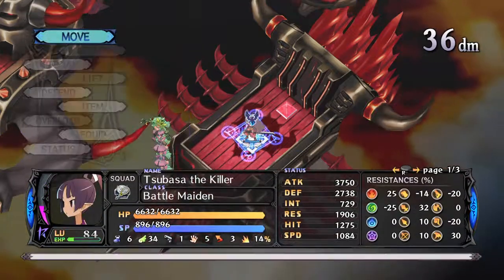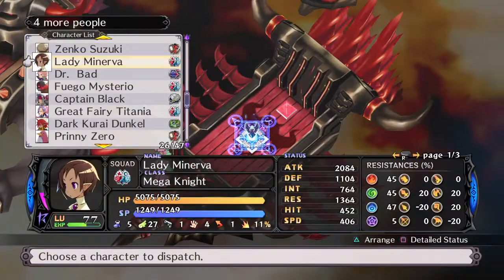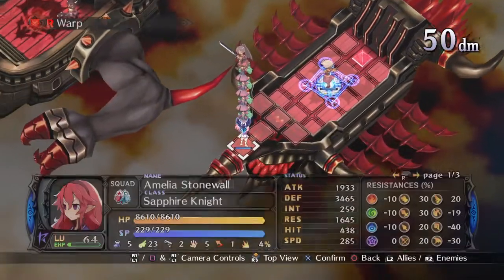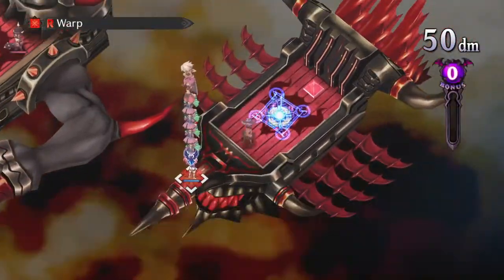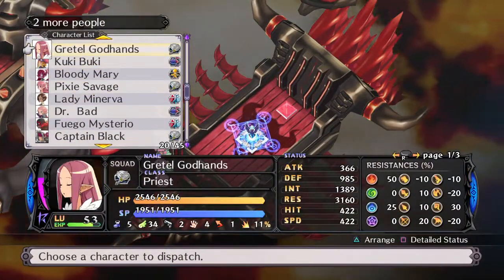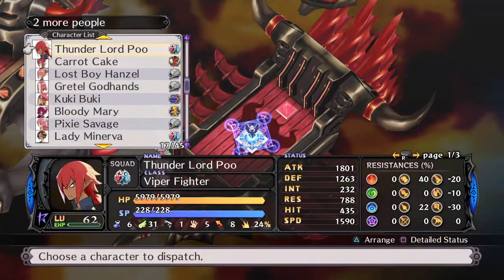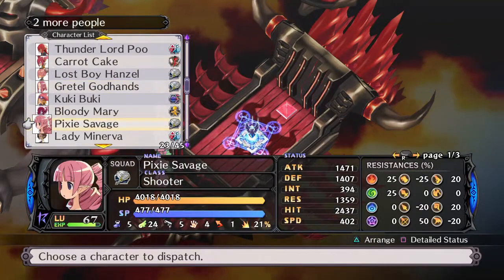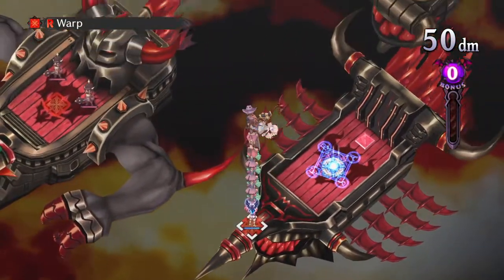Disgaea 5 - Stage 8-4 Main Deck-4th Area Bonus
Using 4 weak archers is a great way to get the bonus gauge filled up on any stage. However, I feel like this stage in particular was a bit trickier. I hope this video can help some of you out there.